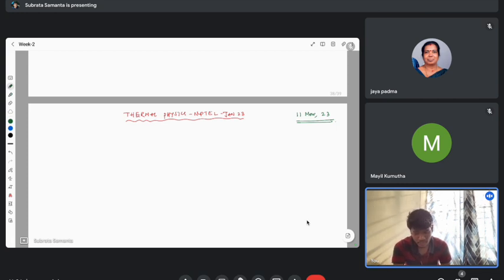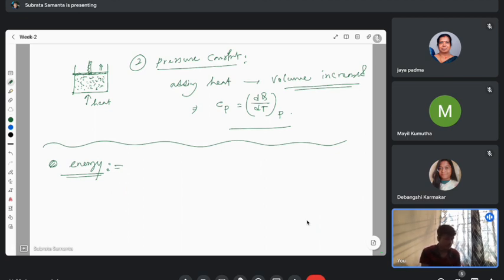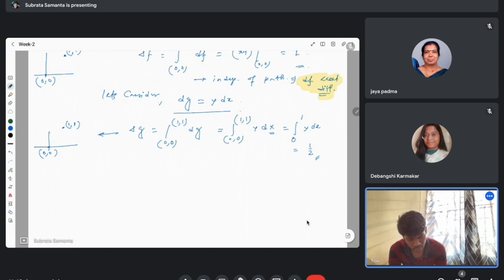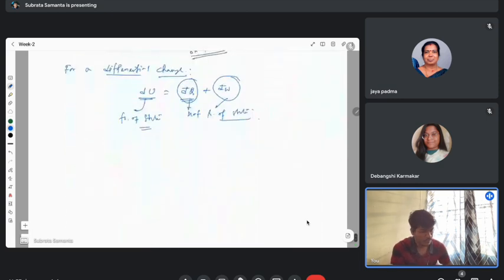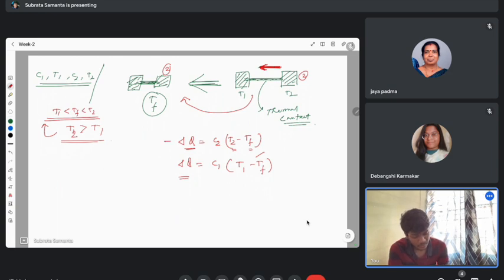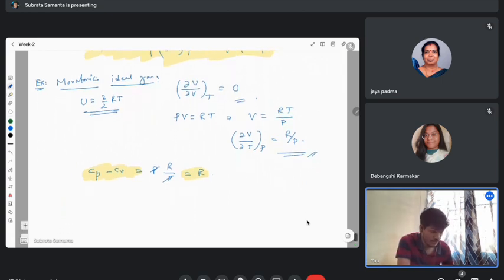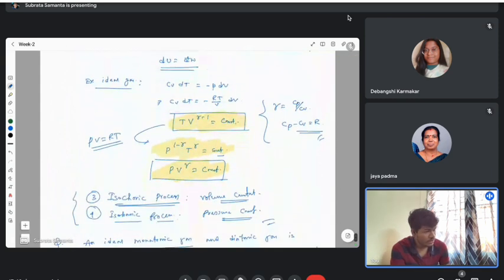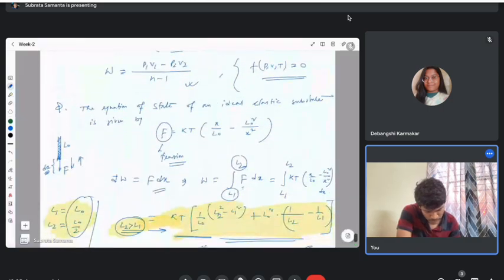Week-6: Thermal Physics Tutorial (NPTEL)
This is the recorded live session of the Thermal Physics course on the National Program on Technology Enhanced Learning (NPTEL) portal on 11th March from 4 PM to 6 PM. During this session, I discussed the concept of heat and heat capacity, 1st law of thermodynamics, and thermodynamic processes.

Note: These live sessions will be held every Saturday from 4 PM to 6 PM up to 22nd April 2023—the link to join is shared with the registered students through the NPTEL portal.

The agenda of conducting these live sessions is to review some basic concepts related to the week's content and do some problem solving which helps you solve weekly assignment problems and clear your doubts. I will discuss some more advanced topics when I have time. Hopefully, you will finally be familiar with and understand the basic concepts of the subject.